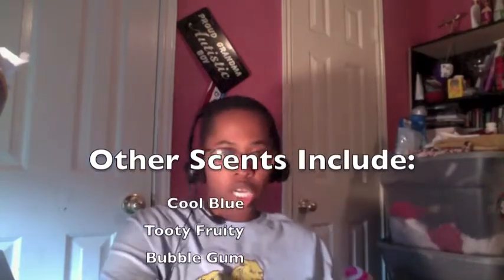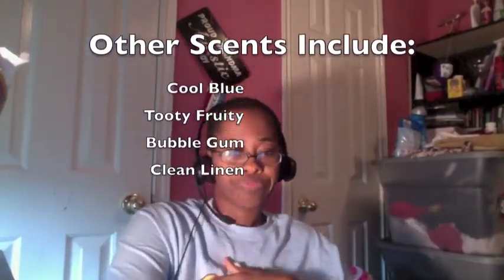Safe Hands Alcohol-Free Foaming Sanitizer Review (Tomoson)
I received Safehands hand sanitizer in exchange for honest review from Tomoson. Safe Hands is an alcohol-free, foam-based hand sanitizer for children. I was sent bottles in each scent: cool blue; tooth fruity;

@2014 Stacie D. Wyatt/Perfect Chaos